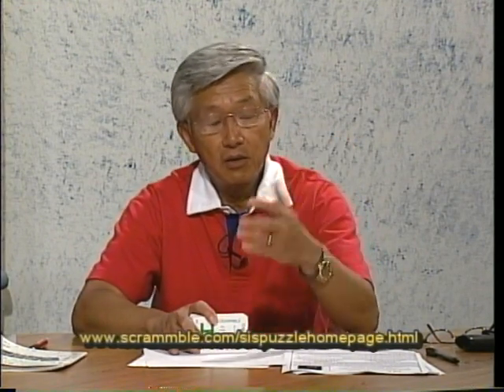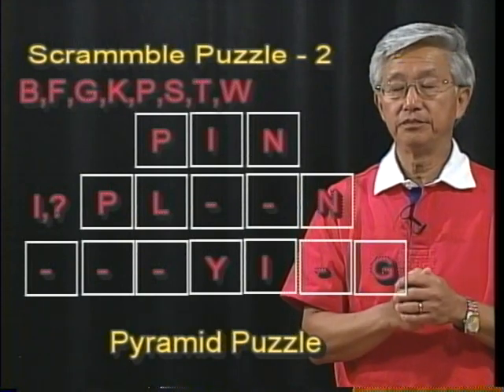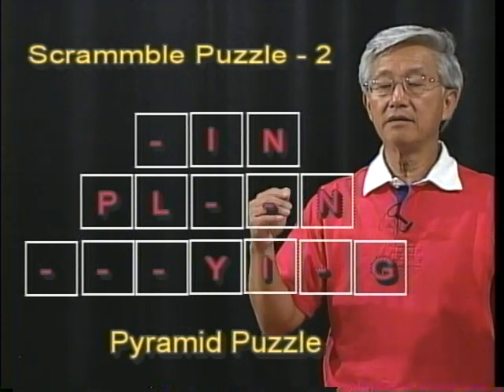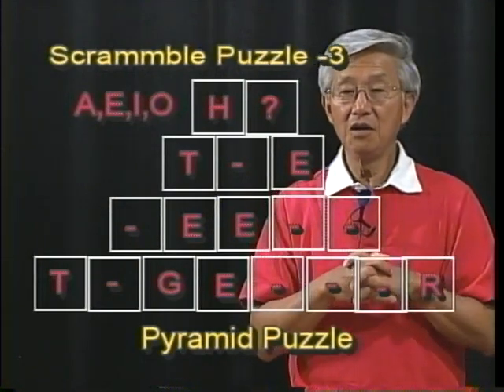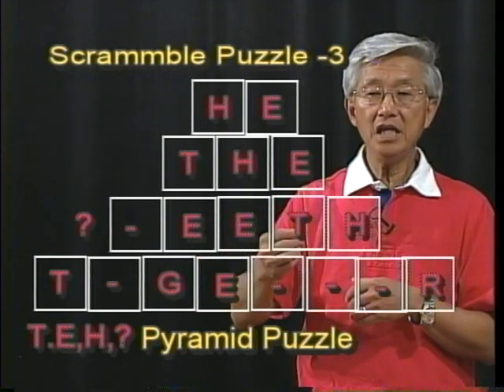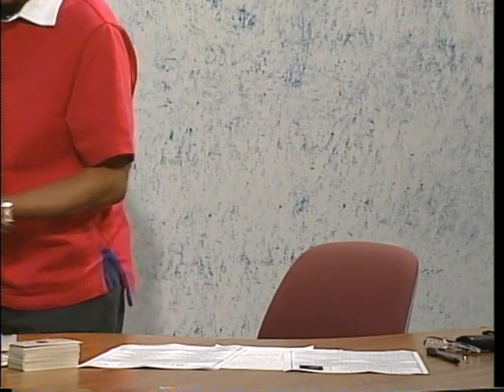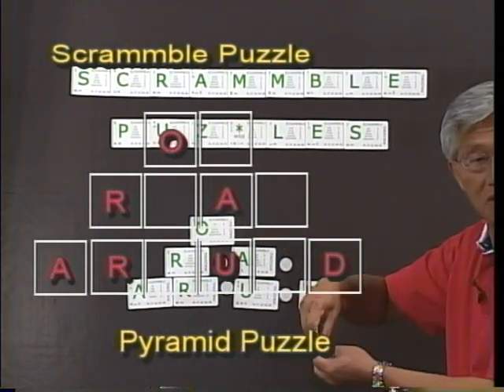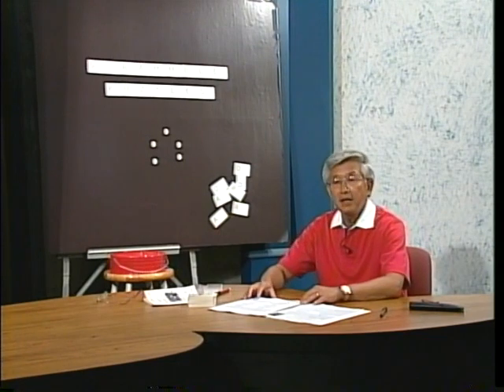Scrammble Puzzle Game - Pyramid Puzzle (part 2)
This show demonstrate how you may play puzzle game with Scrammble cards. You can create puzzle for others to play or you can ask others to create puzzles for you to play, a great game for students.